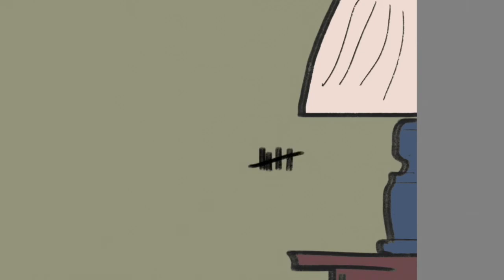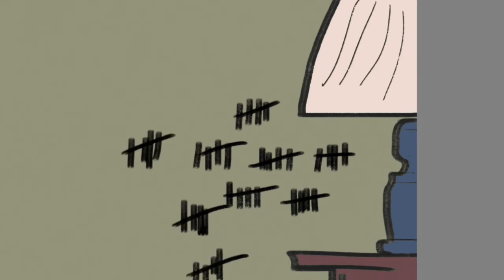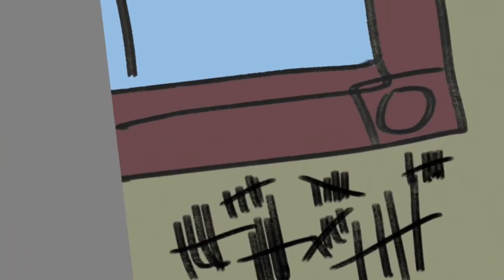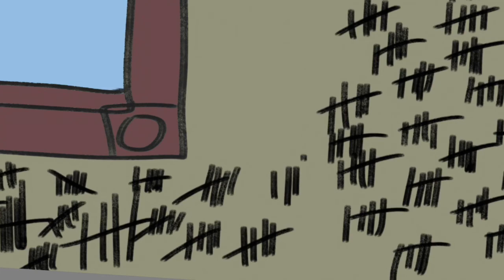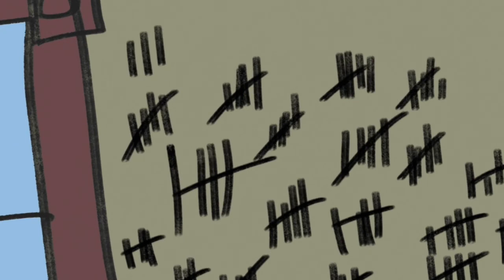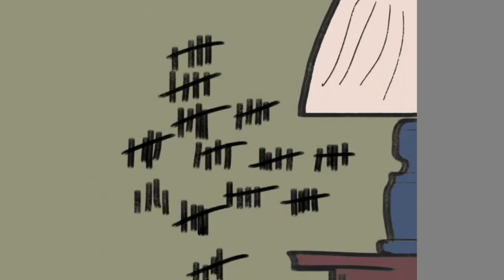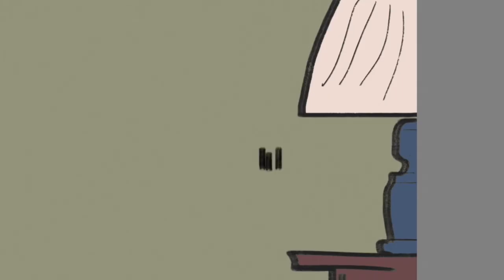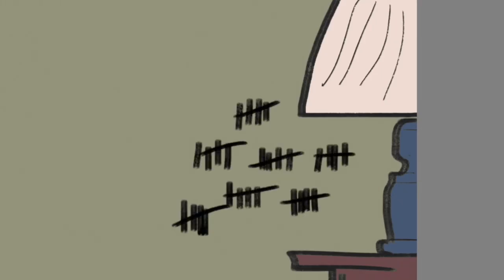11/16/20 'Five By Five' SuppleOwl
11/16/20 'Five By Five'
SuppleOwl Electrojams
feat. E-Z Andy
Andy Voelker - music, soprano sax, words, art, editing.